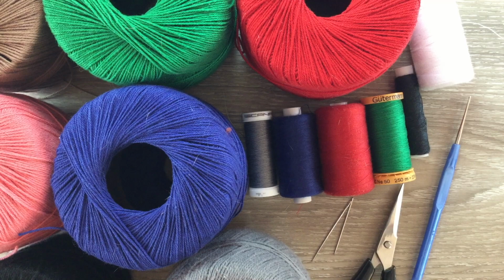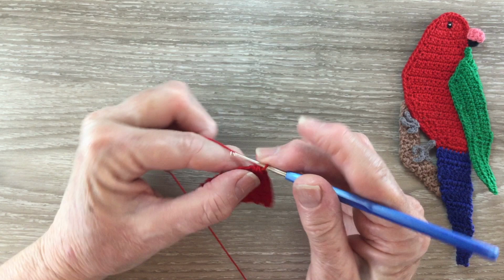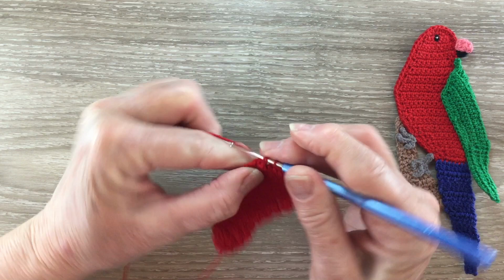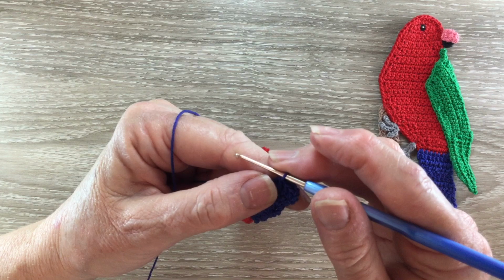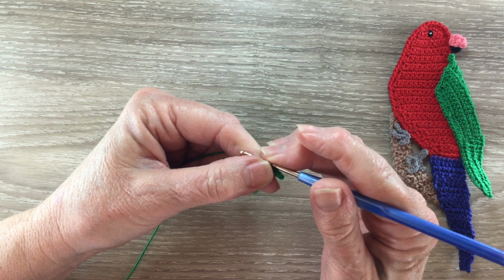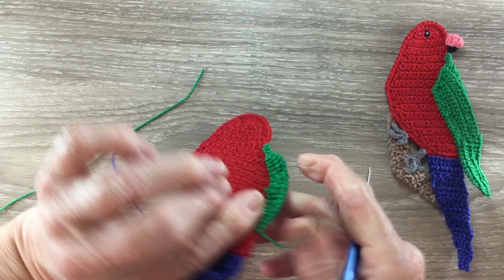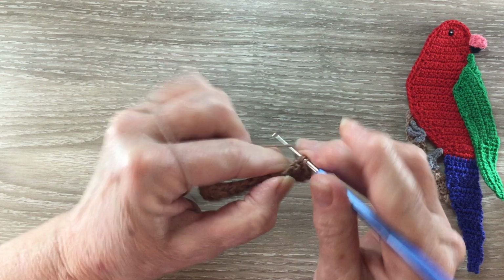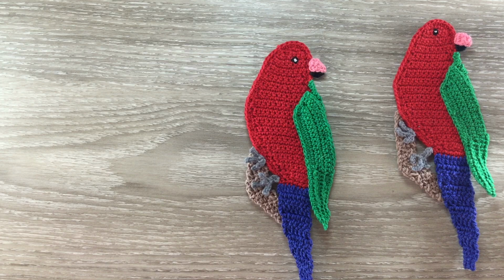Crochet King Parrot Tutorial - Crochet Applique Tutorial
Today I'll be showing you how to crochet this king parrot.

If you would like to view the crochet pattern for free, it's on my or you can download it from Ravelry for $1

For this pattern you will need 7 colors of 4 ply crochet cotton, red, green, blue, black, grey, and pink for the parrot and brown for the branch but you could use other colors or wool if you prefer. A crochet hook, I used a 1.25mm hook, and scissors.  Thread and sewing needle to stitch the parrot together.  A darning needle to weave in ends.  Black sewing or embroidery cotton to embroider on the eye.